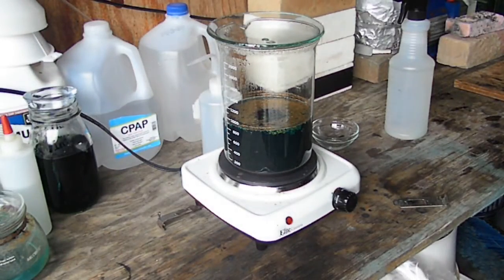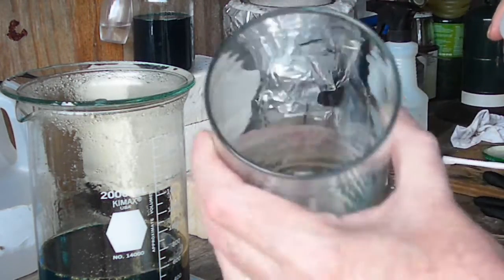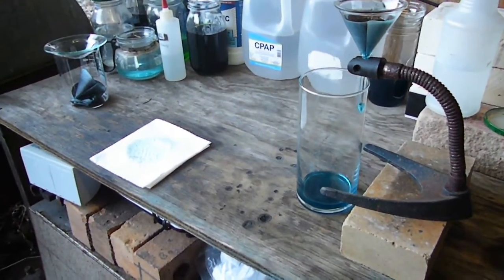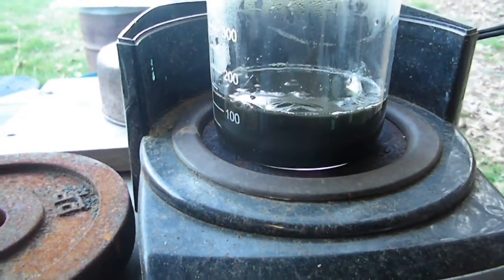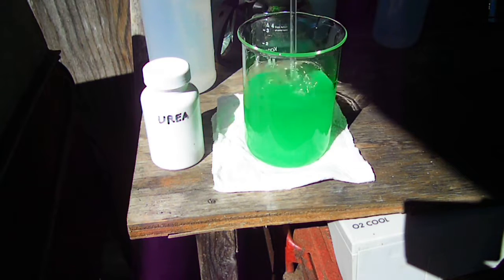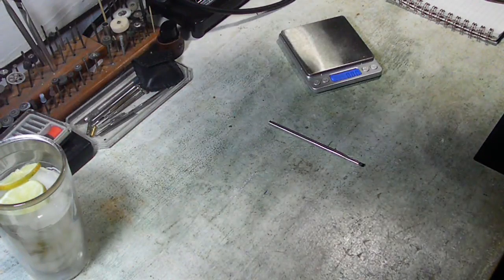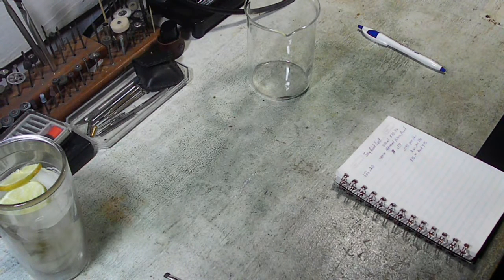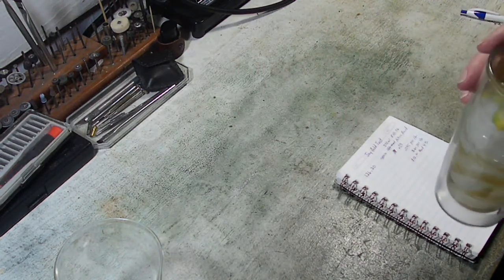Full Plate Gold Pins Recovery / Refine (Part 2)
Well we got a video, Jay has his info so he will be able to make an educated purchase, and I got a little bit of GOLD!

For information about my refining and pouring service click the link to my website and go to Page 4 to see the services we offer. Thanks!

If you would like to send something to me, my address:
Dean (Dino) Nasco AKA Backyard Scrapping / DJ Gems
2062 Hwy 64 E